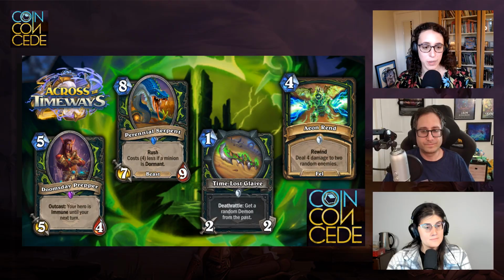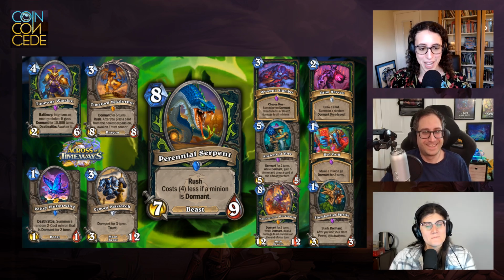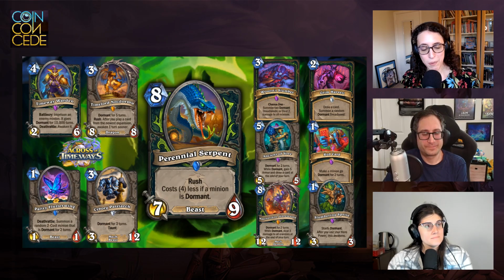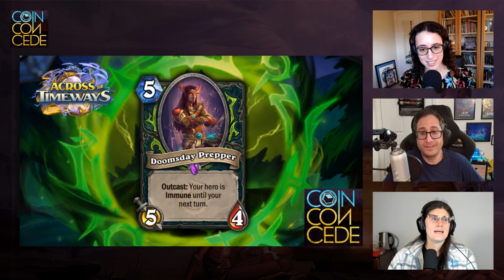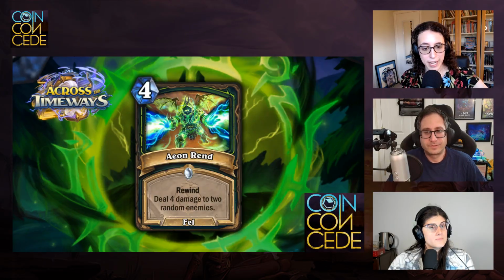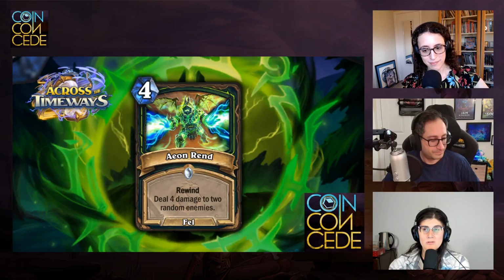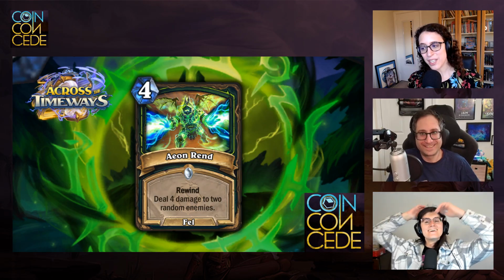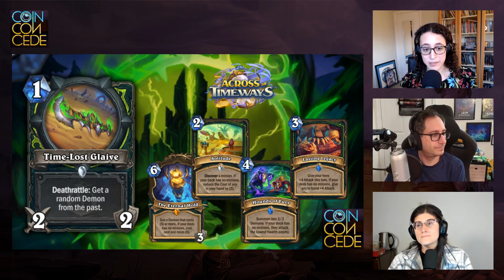Demon Hunter Card Reveal! - Across the Timeways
We were honored to have the opportunity to reveal four new Demon Hunter cards from Hearthstone's new Across the Timeways set, launching November 4th! This reveal is part of a full podcast episode that will be posted this weekend with tons more analysis of new cards from the expansion for Demon Hunter, Druid, Rogue, and Shaman. You can also see last week's episode for more on Death Knight, Paladin, Priest, and Hunter!

Twitch to see live shows weekly!
Patreon for perks like a thank you at the top of the show, bonus post-show content, early access to new episodes, one on one coaching sessions, and help support the show in the process!